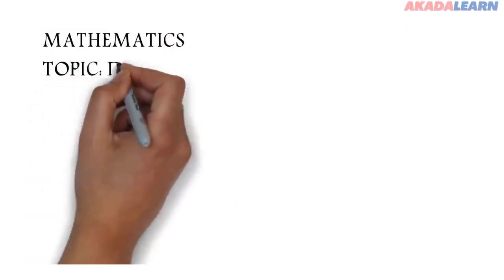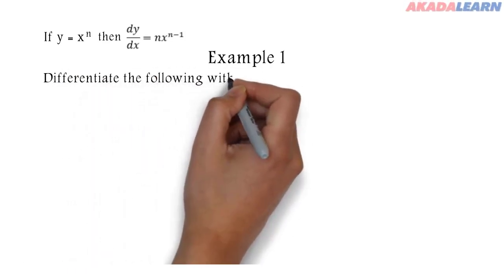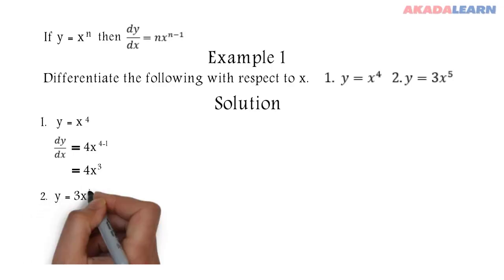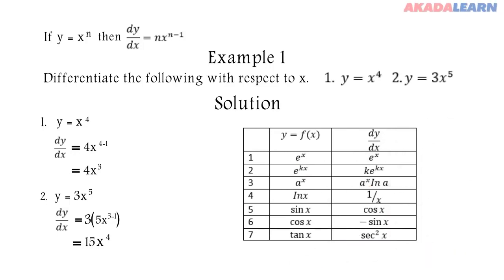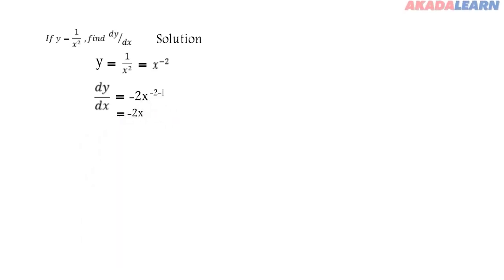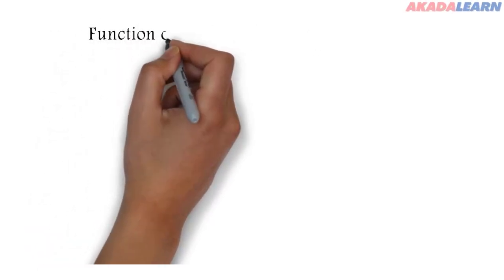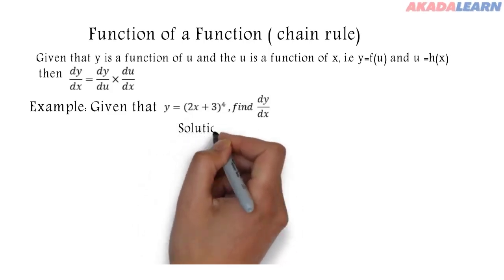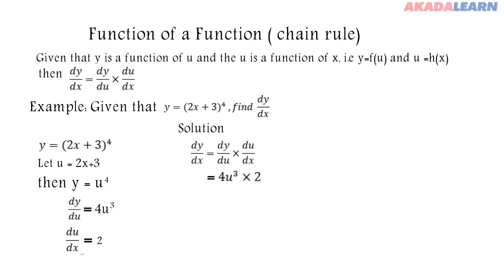12 - Mathematics | S.S.S.3 | Differentiation (Lesson 2)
In this Mathematics video, we cover " Differentiation (Lesson 2)" with specific highlights like "using other methods".